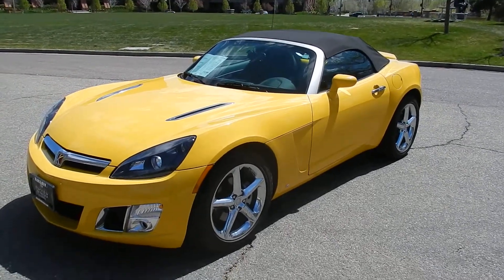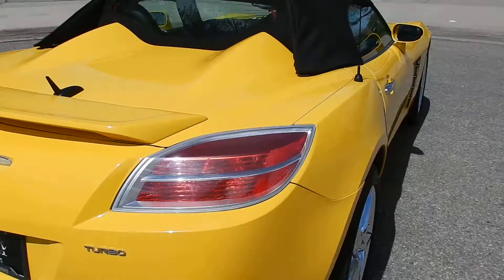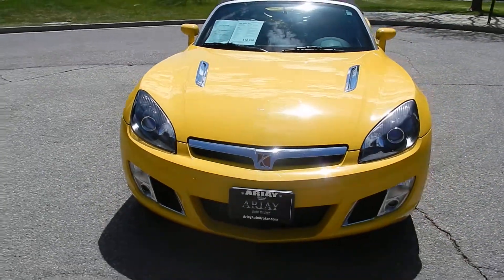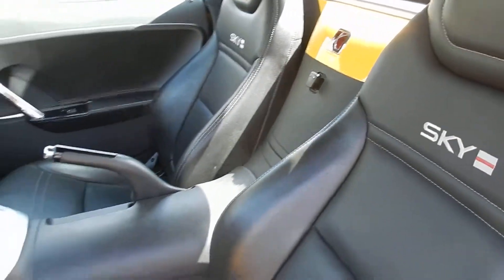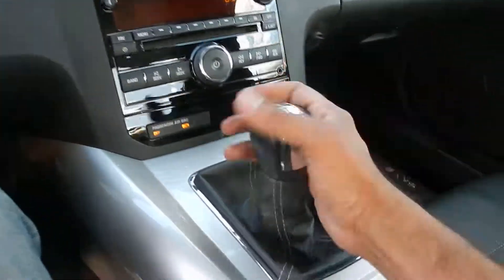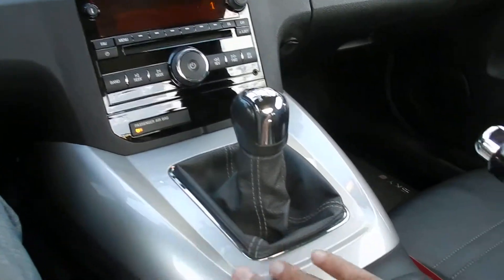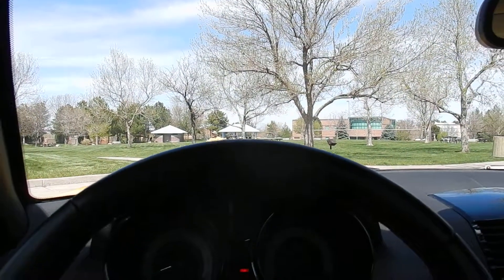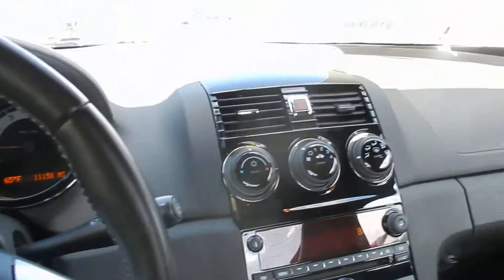2008 Saturn Sky Redline Turbo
call or text at 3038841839